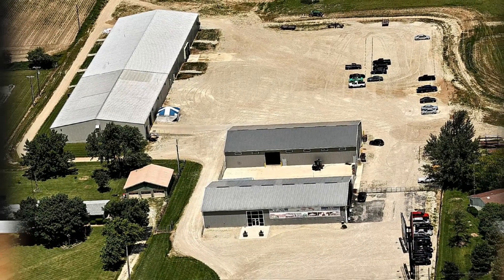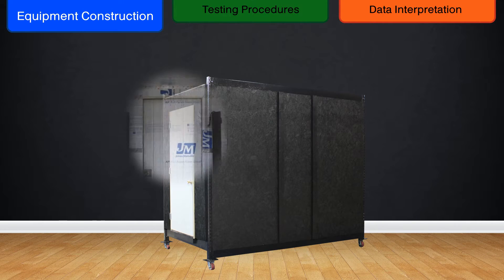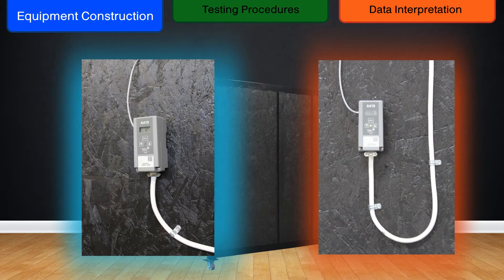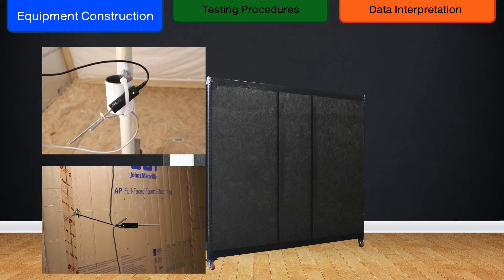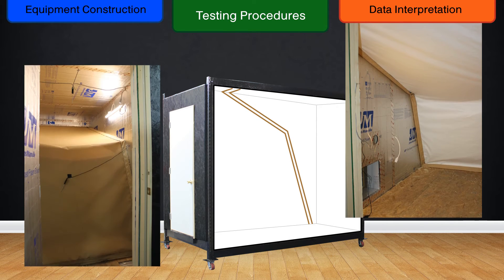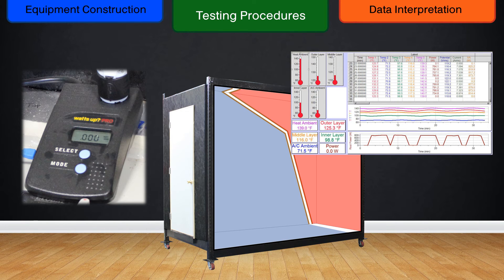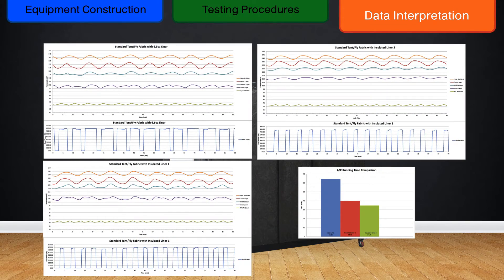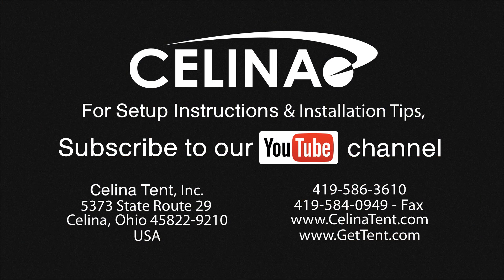Thermal Resistance Assessment Chamber - Hot Box - Insulation Testing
Thermal Resistance Assessment Chamber (TRAC)

In Celina’s on-going effort to provide the highest quality product for the most economical price, our development team has created the Thermal Resistance Assessment Chamber, or TRAC. Using multiple thermal sensors, independent heating and cooling mechanisms, and an interchangeable layering system, we can test the insulating properties of any combination of materials.

Questions?